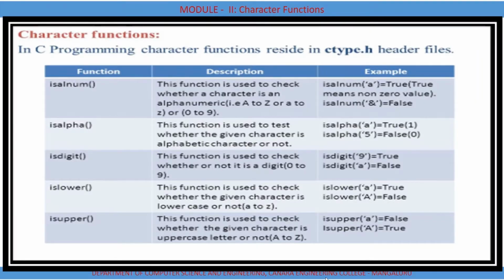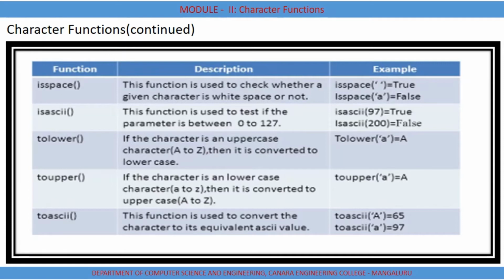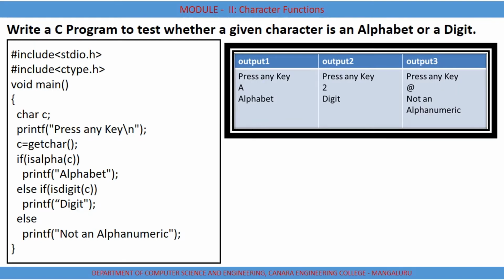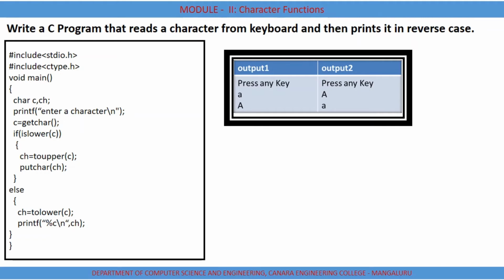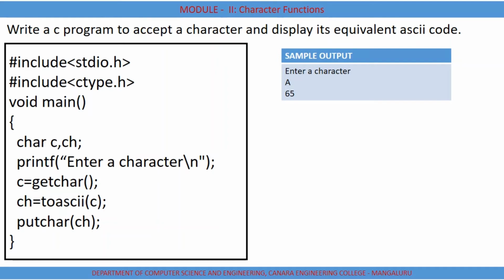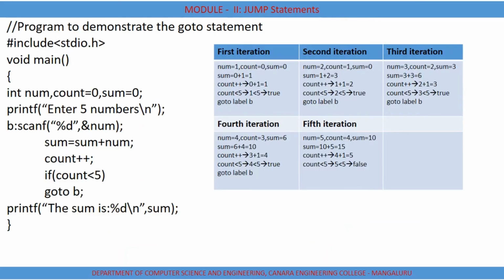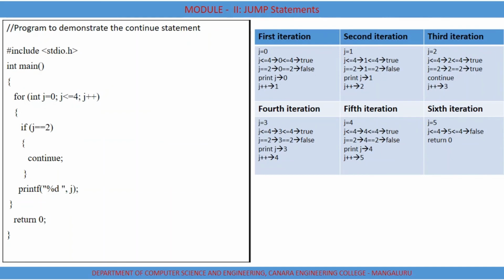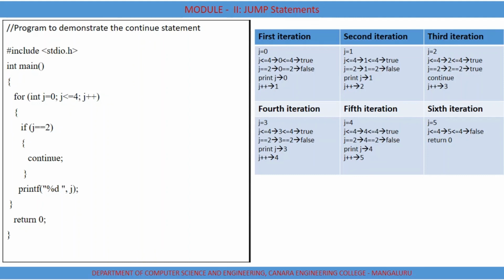VTU CPS(18CPS13)C-PROGRAMMING[Character Functions and Unconditional Jump Statements](M2 L4)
This covers various Character Functions and unconditional jump statements in C

Kishor Shivathaya S, Department of Computer Science and Engineering, Canara Engineering College, Mangaluru.